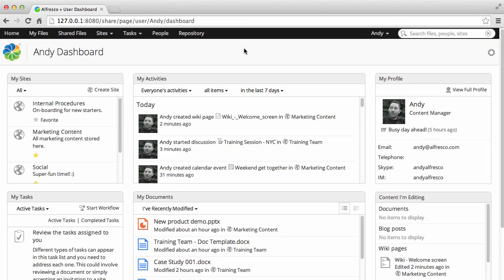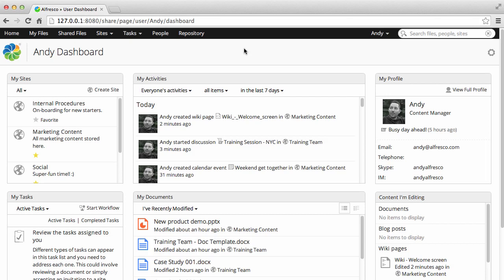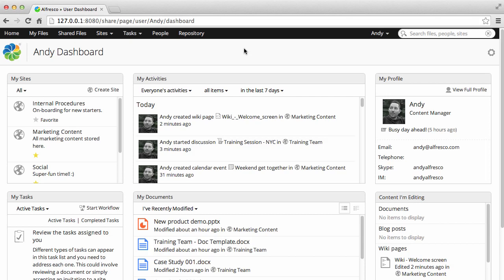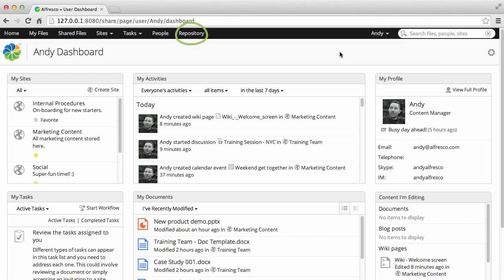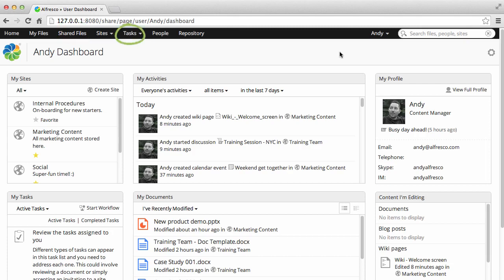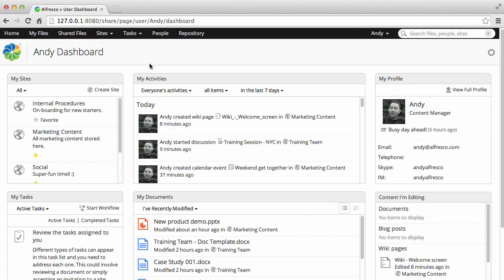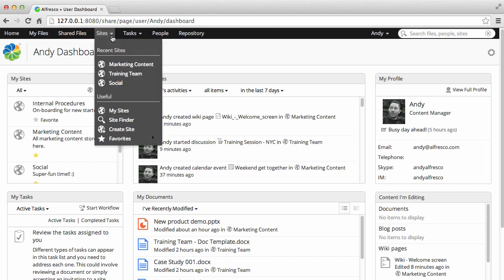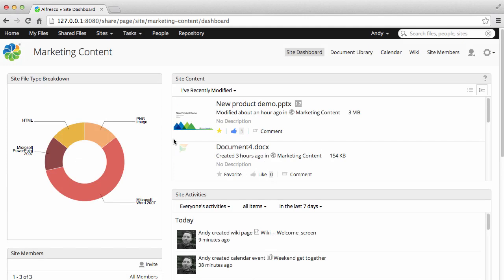Alfresco 5.0 - Tour of Alfresco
This Alfresco One video shows you the key features of Alfresco One.